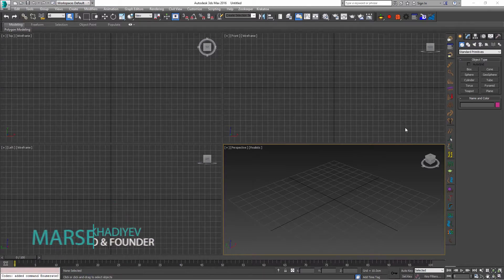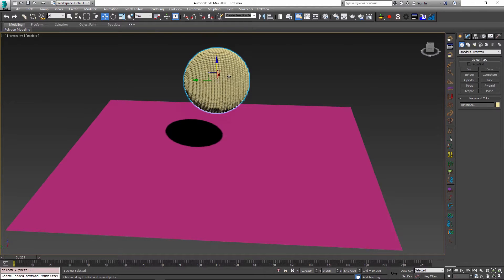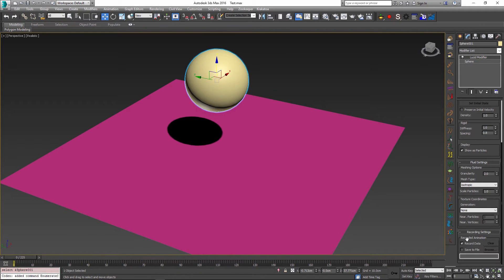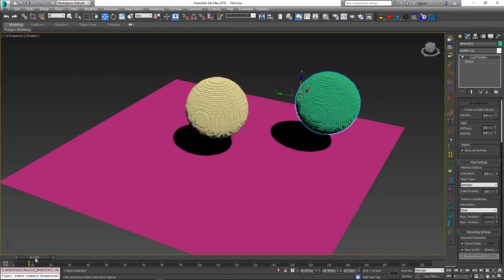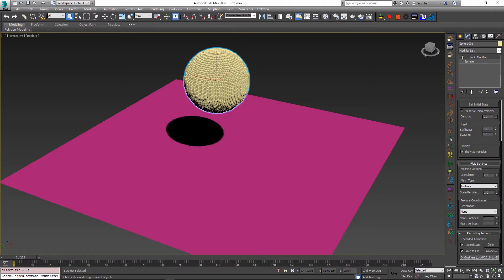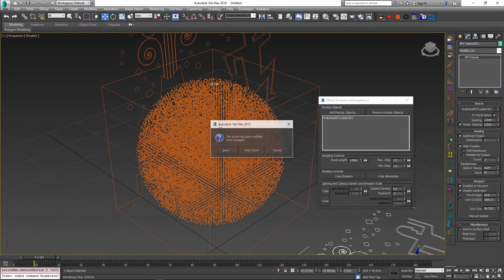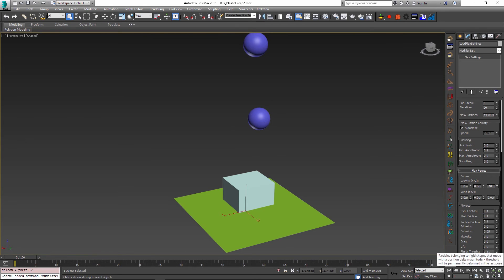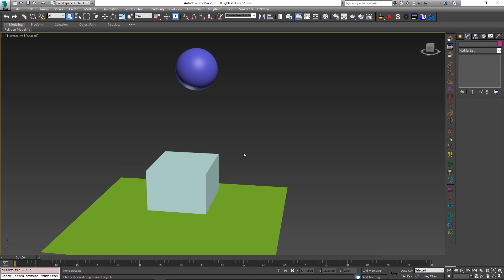Lucid Physics Beta Update 10 (External file caches, .prt export, making object dents)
To make Lucid more powerful and versatile as a production tool we added an option to save recorded animation in external files as well as embed it within the scene. Use our own cache format or save and load particle data in Thinkbox prt format for Krakatoa and Frost interop. Finally, learn how to leave lasting dents and bumps in your simulated rigid body geometry. All in this short video tutorial.

Lucid is a simple to use, yet powerful, multi-physics plugin for 3dsmax capable of simulating fluids, cloth, rigids, and soft bodies. It is currently in beta testing stage.